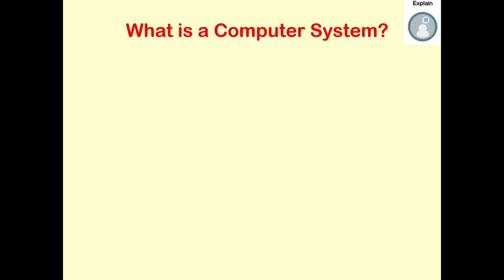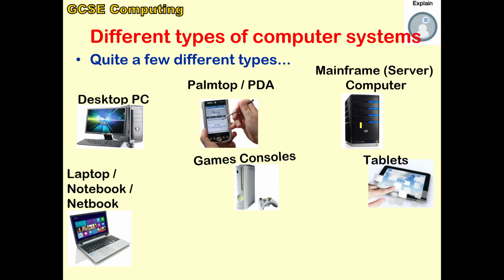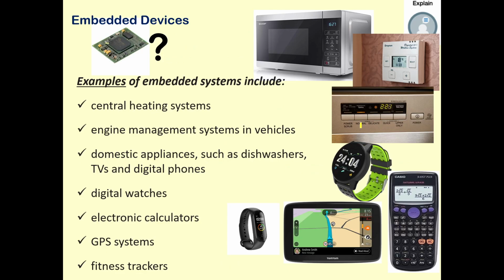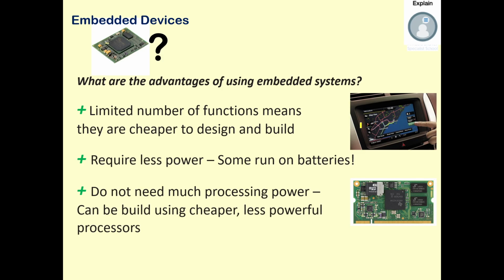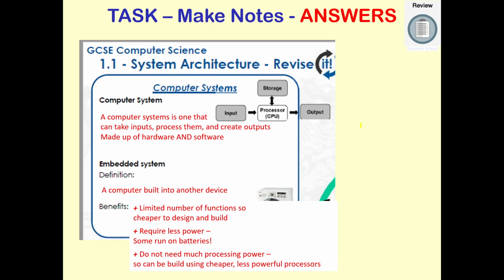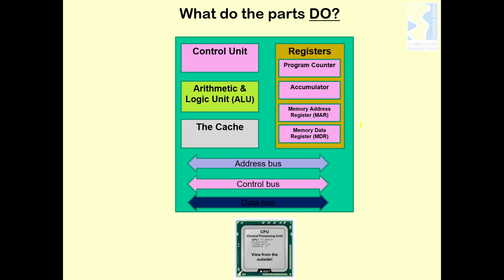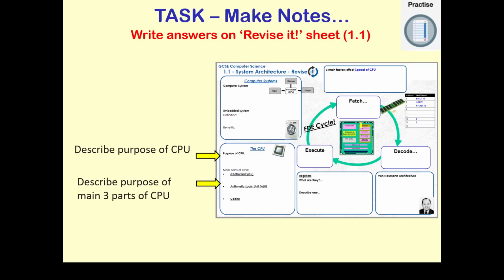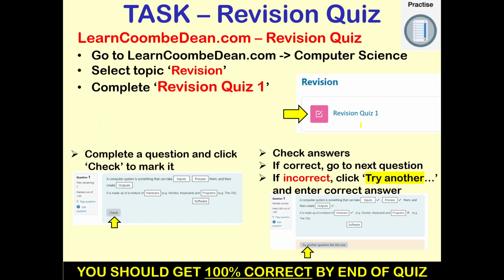Revision Week 1